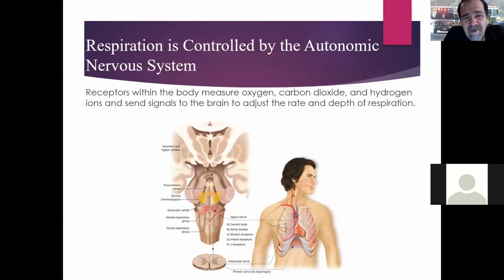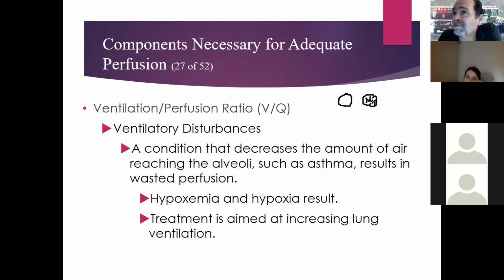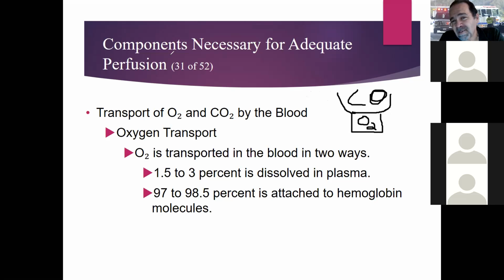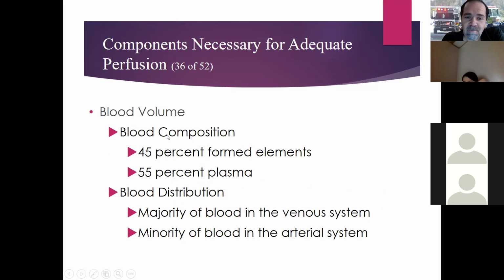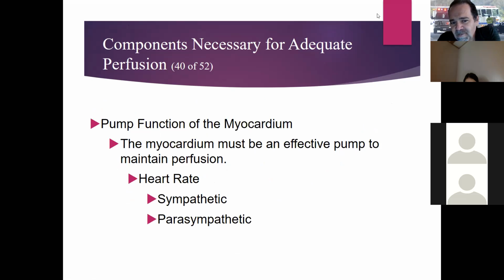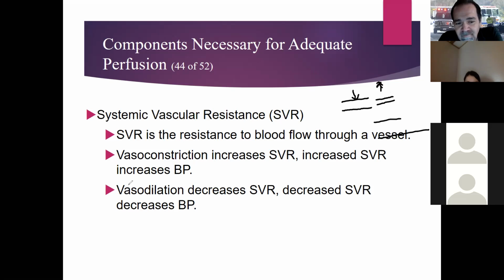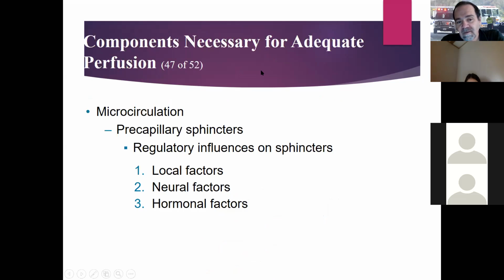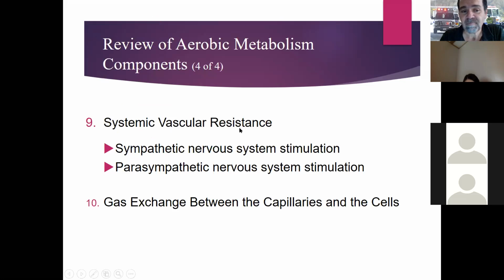9242020 Pathophysiology Part 3